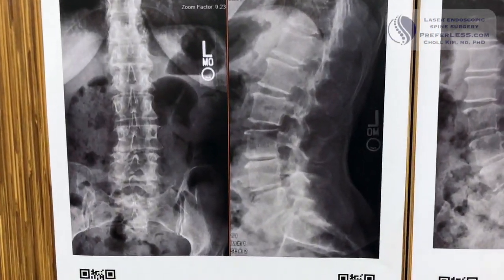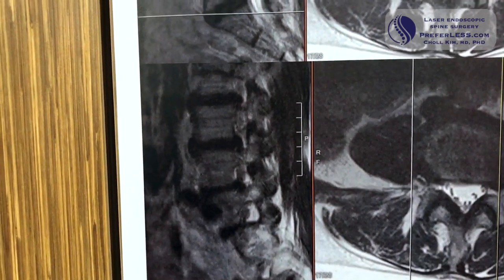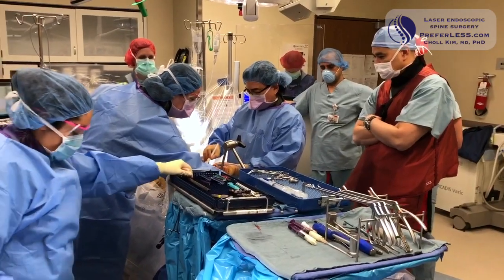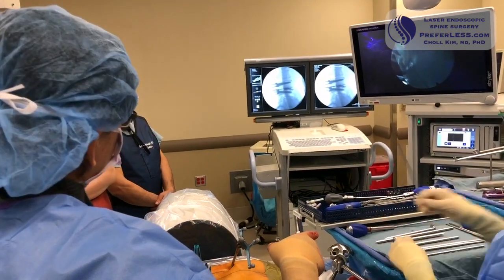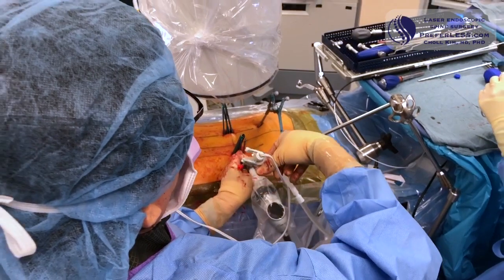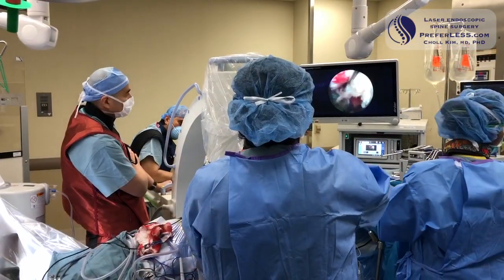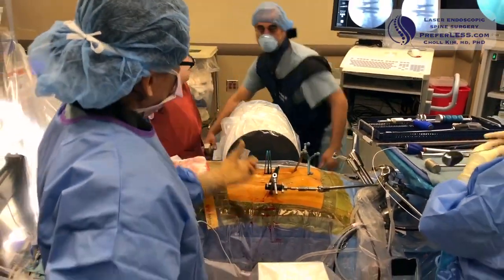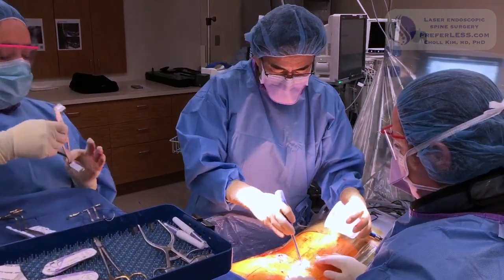Surgery on a Patient with Left L3-4 Far Lateral HNP with Scoliosis and Osteoporosis!!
The patient has low back pain and left L4 radiculopathy consistent with their imaging studies showing far left lateral L3-4 disc herniation.

Diagnosis:
1. Left L3-4 far lateral HNP with scoliosis
2. Osteoporosis

Operation:
Left L3-4 Endoscopic Transforaminal Lumbar Interbody Fusion with Possible Cement Augmentation.